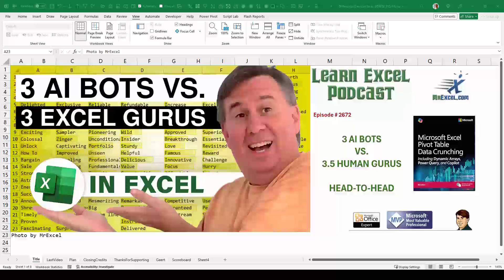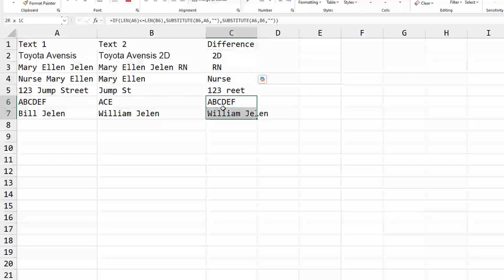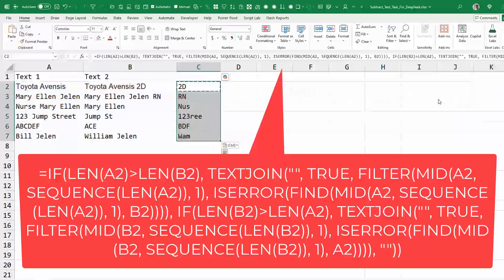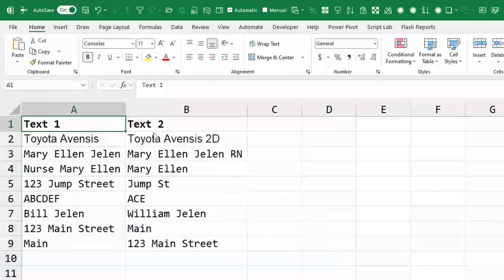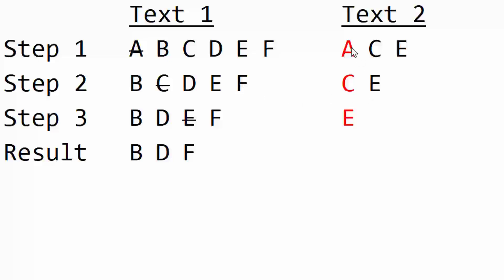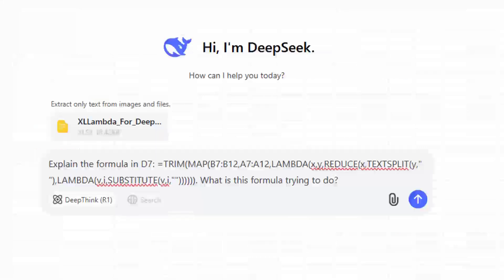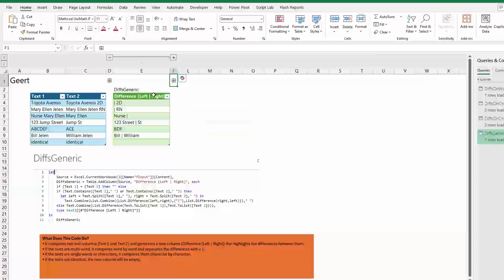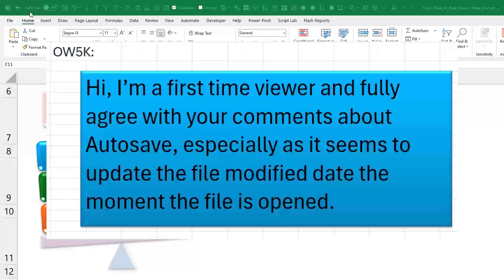Excel Three Bots Versus Three Gurus Episode 2672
Microsoft Excel Tutorial: Solving a Text Comparison Problem: 3 AI Bots versus 3 Humans.

The battle is on! In Episode 2672, we’re pitting three AI bots (Deep Seek, Copilot, and Beta Copilot with Python) against three (and a half) human Excel gurus (Rico, XLLambda, and Geert). Who will come up with the best solution for an Excel text comparison problem?

This challenge comes from Brian, who wanted to compare two text strings and extract the differences. Seems simple, right? Well, not quite! My initial formula had some issues, so I turned to AI for help. But the AI solutions… let’s just say, they were interesting. Some worked, some didn’t, and some made things even worse!

So, I turned to three Excel experts—and WOW, did they deliver! Rico crafted a brilliant formula, XLLambda pulled off an advanced Lambda function, and Geert worked his Power Query magic. Their solutions were faster, smarter, and more reliable than anything the AI bots came up with.

In this video, you’ll see:
✅ The original problem and my not-so-great solution
✅ How Deep Seek, Copilot, and Copilot with Python tackled the challenge (with mixed results)
✅ Rico’s clever recursive Excel formula, XLLambda’s dual Lambda approach, and Geert’s Power Query approach
✅ A final verdict: Who won—AI or human experts?

🔗 All formulas & Power Query code are in the workbook—try them out yourself! Download the workbook from:

👉 Timestamps included so you can jump to each solution.

(0:00) Problem Statement:

This video answers these search terms:
Excel AI vs Human
Compare text strings in Excel
Excel formula to find differences in text
Copilot vs Deep Seek vs Python in Excel
Power Query text comparison Excel
Excel AI formula challenge
Recursive Lambda function Excel
Best way to compare text in Excel
Excel AI vs human experts
Advanced Excel formulas for text analysis